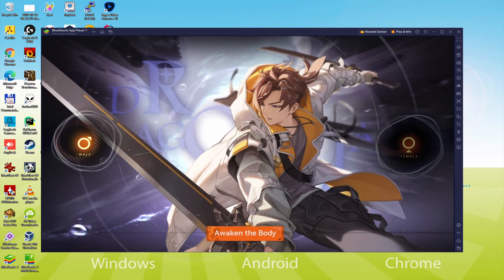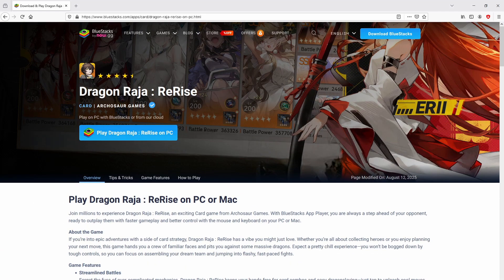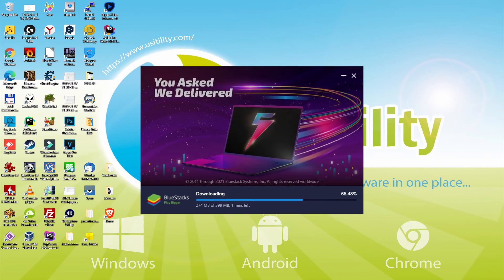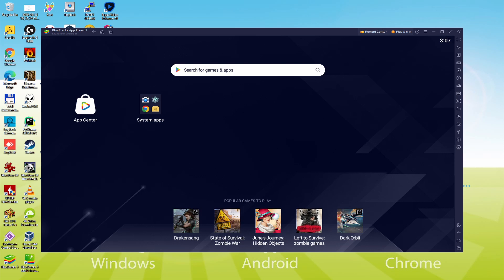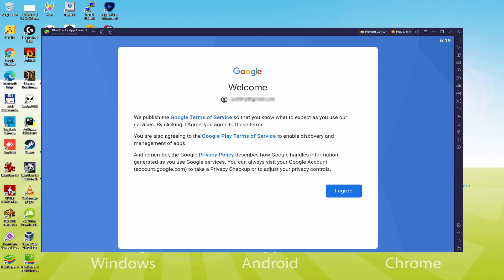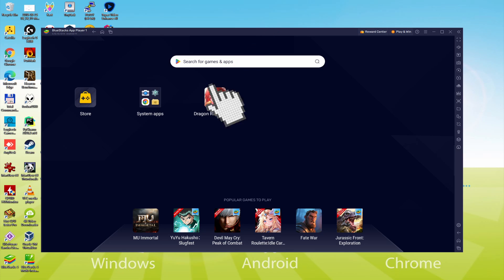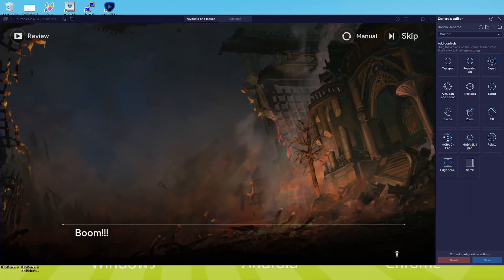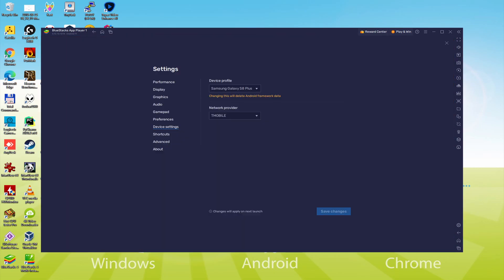🎮 How to PLAY [ Dragon Raja ReRise ] on PC ▶ DOWNLOAD and INSTALL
How to play Dragon Raja ReRise on PC Download ▶ Windows 10/11/7/8

⚠⚠⚠ IMPORTANT ⚠⚠⚠ This method is for playing the free Dragon Raja ReRise Android game on PC and Laptop. It will install the official and legal version of Dragon Raja ReRise from the Play Store. If you want to buy any item or object in the game, you will have to pay in the usual way, i.e. using PayPal, Credit/Debit Card, etc.

00:00 Intro
00:36 Go to BlueStacks website
01:09 Download Dragon Raja ReRise on your Windows PC
01:26 Launch the installer of Dragon Raja ReRise
01:40 Customize installation and change the install directory
02:08 Install Dragon Raja ReRise on your PC
03:18 How to launch BlueStacks from the Windows desktop
03:52 Sign in on Google Play
04:44 Accept Google Terms of Service
04:53 Create a backup on Google Drive of your emulated device
05:06 Go to the BlueStacks desktop
05:16 Install Dragon Raja ReRise on the BlueStacks emulator
05:53 Launch Dragon Raja ReRise directly from BlueStacks
06:29 How to maximize the emulator screen
06:40 How to play at full screen
06:58 Customize BlueStacks keyboard options
07:54 Receiving Email of new device connected to your Google account
08:34 Goodbye and greetings

Here are the instructions:

2) Click on Download Dragon Raja ReRise on PC
3) Run the installer downloaded
4) Accept the Windows permissions to run the installer
5) Click on "Install Now".
6) Login to Google Play
7) If the game installation does not launch automatically, click on the Dragon Raja ReRise icon on the BlueStacks desktop
8) Click the "Skip" button in the "Complete Account Setup" window
9) Click on the "Install" button
10) Click on "Open" and enjoy the Dragon Raja ReRise on your PC or Laptop

If you want to download Dragon Raja ReRise on PC it's very easy. Click on the above link, and follow the video instructions. BlueStacks, the Android emulator, will be installed on your PC so you can play easily on your Computer.

Dragon Raja ReRise is a mobile game, but you can download and play it on PC and Laptod in a few minutes.